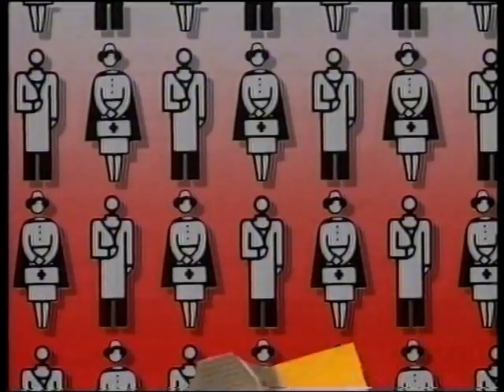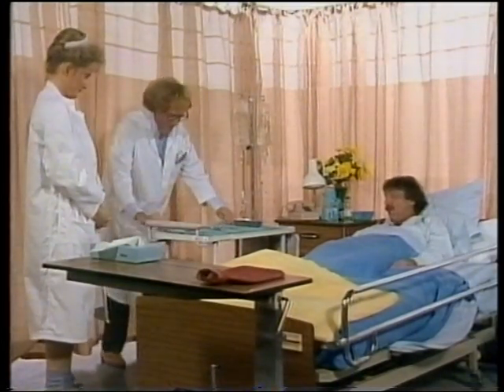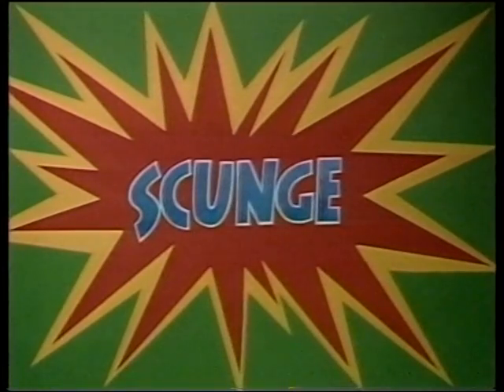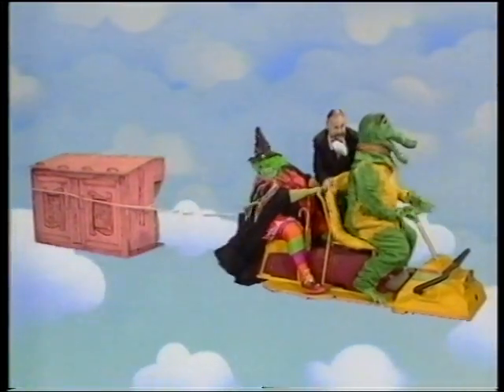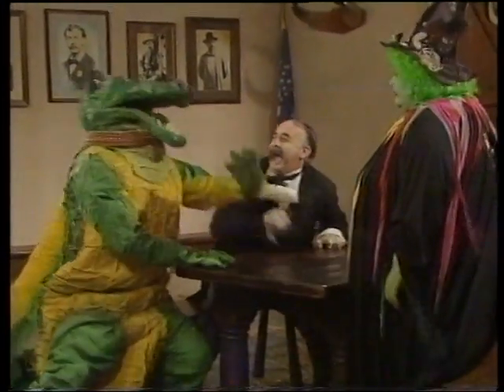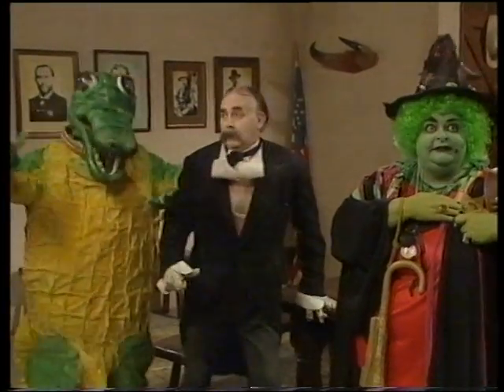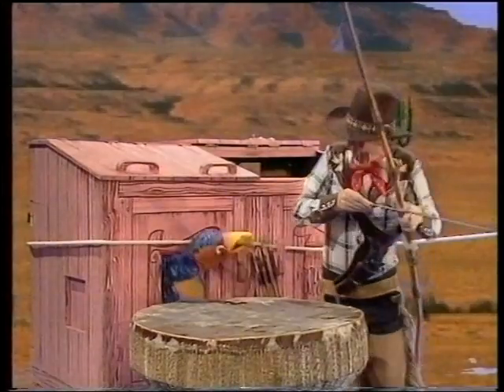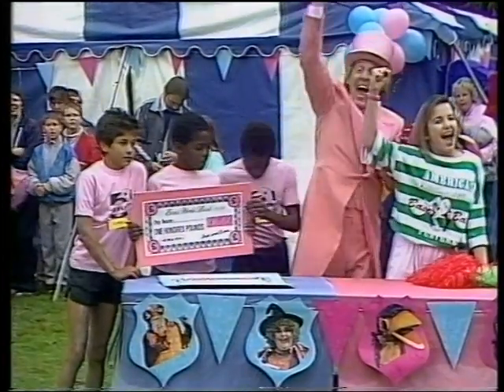EMU-TV Ep5 (1989) - FULL EPISODE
The fifth episode of EMU-TV, featuring a rendition of Barry Manilow's Big Fun from the swimming pool at Center Parcs, originally broadcast on Wednesday, 12th April, 1989.

Two British sporting heroes make an appearance on this show: swimming star Duncan Goodhew in The Last Night Show, while footballing legend-to-be Emile Heskey takes on Emu's Challenge. Meanwhile there's Doctors and Nurses, The Door With Spots All Over It, Les Foubracs and, of course, Gone with the Witch. Don't forget to buy some Scunge, too.

Many thanks to Lindsay for lending me this tape.

(Please remember that this is an off-air VHS recording, so don't go expecting 1080p HD quality. I'm fairly certain that this video isn't commercially available, and I've uploaded it for its historic interest only.